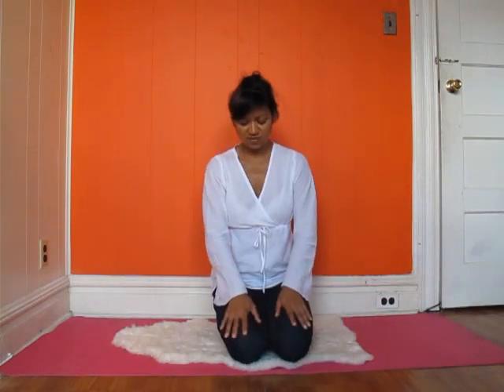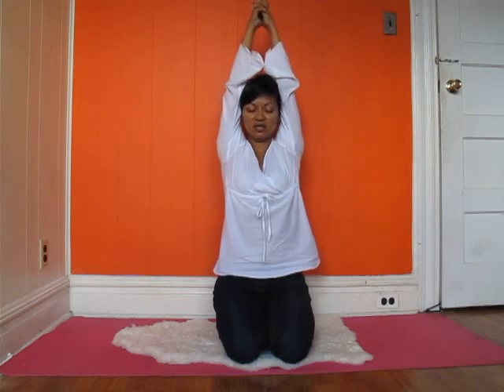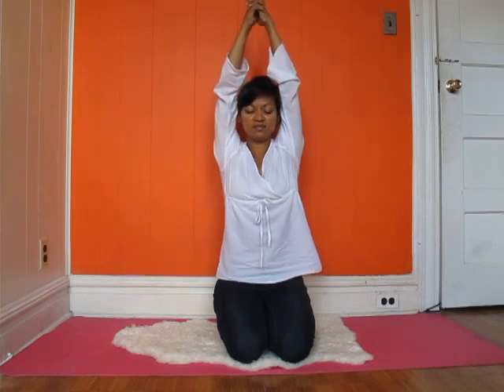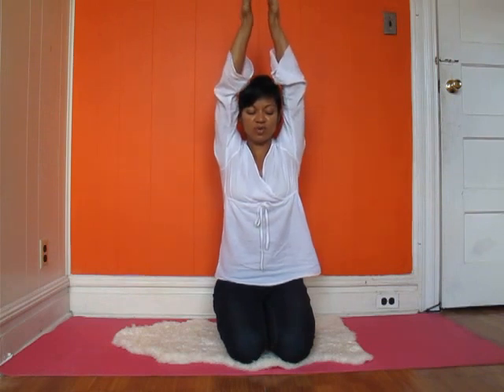Kundalini Kriya for the 7th Chakra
Luz (aka Jamila R) is a movement specialist/author/Sufi healer that provides donation based Kundalini yoga, meditation, and spiritual counseling. If you benefit in ANY way from this video please consider a heart offering or at the very least send a blessing